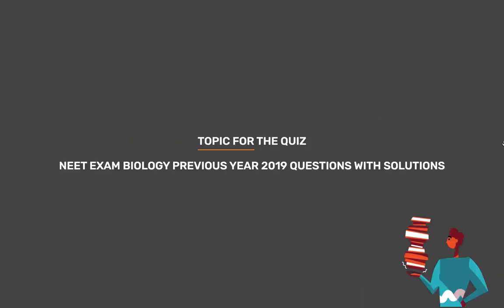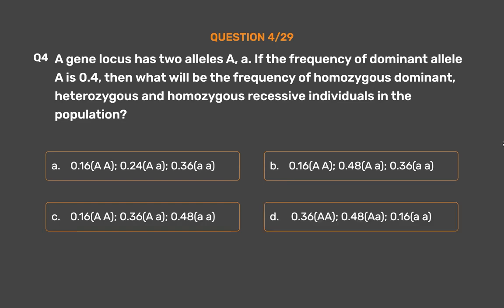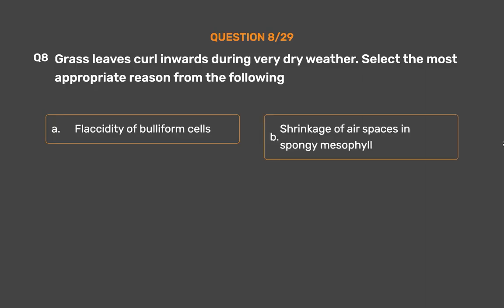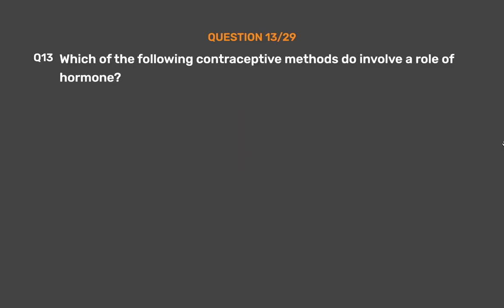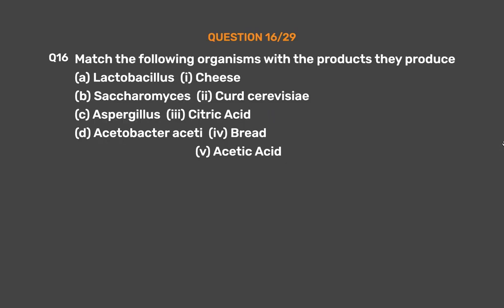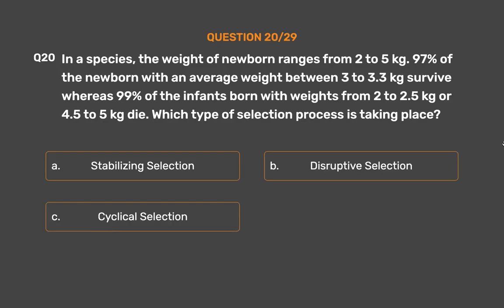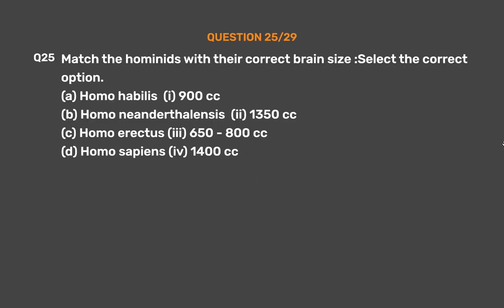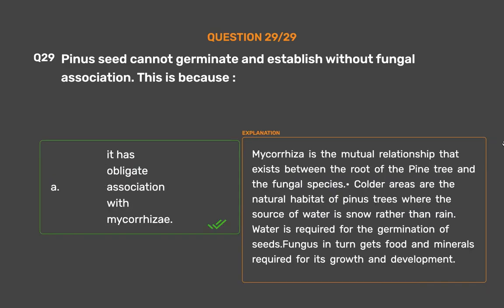NEET Exam 2019 Question paper with Solutions and Explanation Part - 1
5 Best  NEET Books :
1. Oswaal NEET Question Bank Chapterwise & Topicwise Biology Book
2. 12 Years' Solved Papers CBSE AIPMT & NEET 2020
3. Objective NCERT at your Fingertips for NEET-AIIMS - Chemistry
4. NEET Guide for Physics, Chemistry & Biology
5. Practice- NEET UG (PCB) Previous Year Question Papers

Learning was never this fun